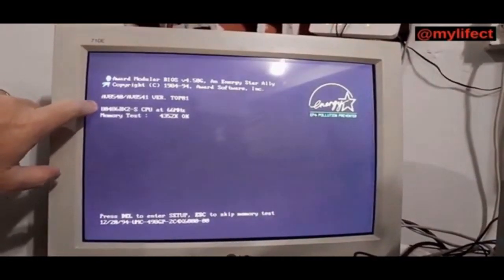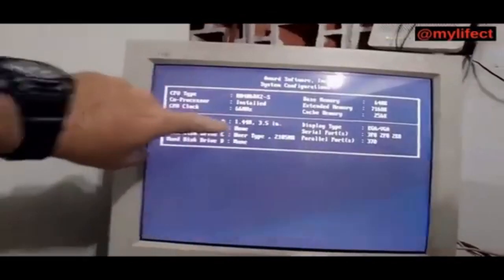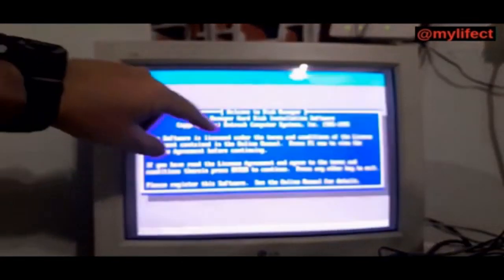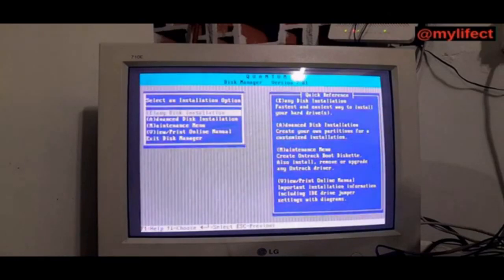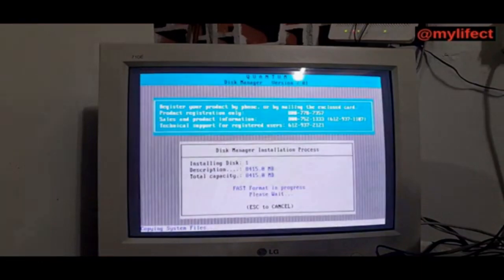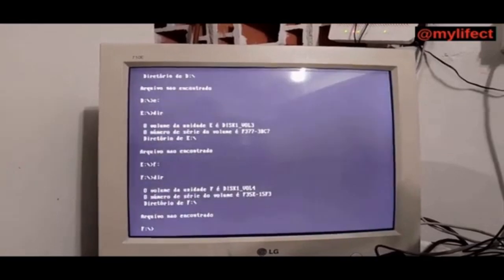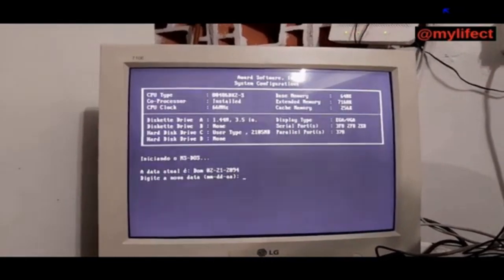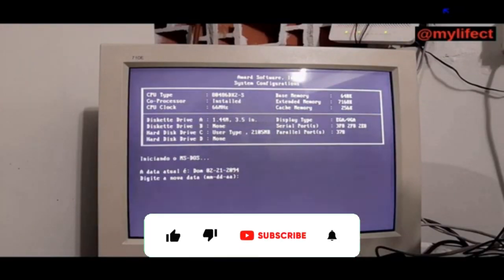How to format disk in msdos system.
🖥️ If you want to format a hard drive (HD) using MS-DOS, you will need to use MS-DOS operating system commands. It's worth noting that MS-DOS is an older operating system and is often not the most practical choice for formatting, especially if you are using a more modern operating system such as Windows.

💡 However, if you still need to perform this task, here are the basic steps:
Caution: Formatting the disk will erase all data on the disk. Make sure to back up your important data before proceeding.

🛠️ Access MS-DOS:
Restart the computer and start from an MS-DOS startup disk or start in command prompt mode if you are using an older version of Windows.

🛠️Identify the Disk Drive:
Use the fdisk command to list the drives and identify which drive you want to format. Typically, disks are identified as C:, D:, etc.

🛠️Access the Disk Drive:
Use the command C: (or the letter corresponding to your drive) to access the drive you want to format.

🛠️ Run the Format Command:
The command to format the disk is format. For example, to format disk C:, you can use the following command:
bash
Copy code
format C:
The system will ask for confirmation before continuing.

🛠️Follow the Instructions:
The format command can have several options. Depending on the version of MS-DOS you are using, you may need to provide additional options such as the desired file system (FAT, FAT32, etc.). Follow the on-screen instructions and provide the necessary information.

🛠️Confirm Formatting:
After entering the necessary information, the system will ask you to confirm the formatting. Enter "Y" to confirm.

🛠️ Wait for the Formatting Process:
The formatting process will begin, and may take some time depending on the size of the disk.
💡 Keep in mind that MS-DOS may not be the most efficient option for formatting disks, especially if you are using a newer operating system. In modern operating systems, such as Windows, you can format disks through more user-friendly graphical interfaces.